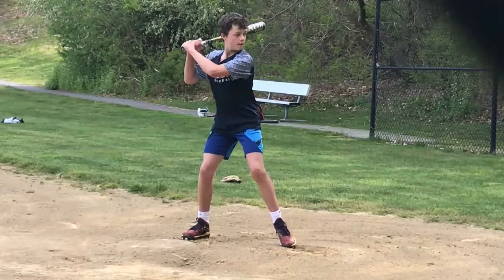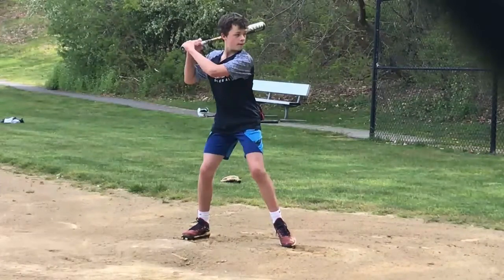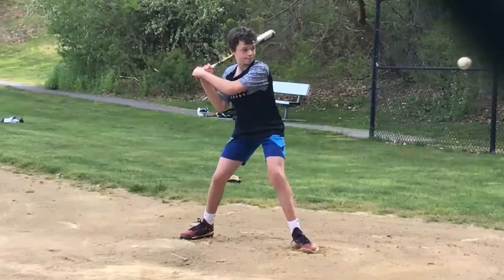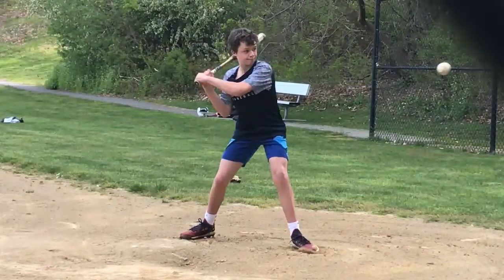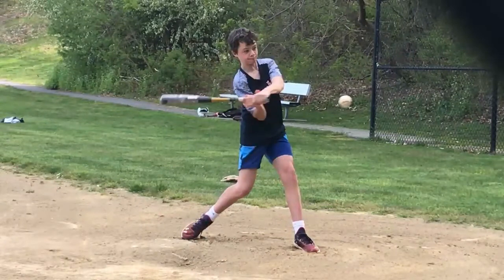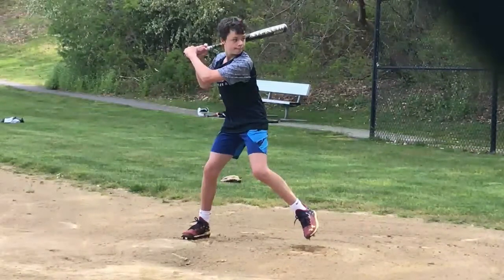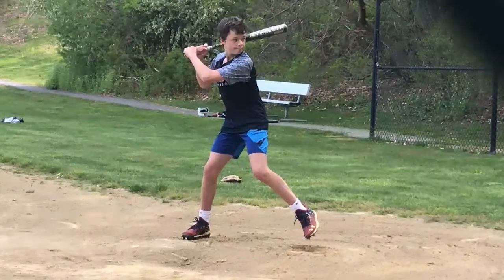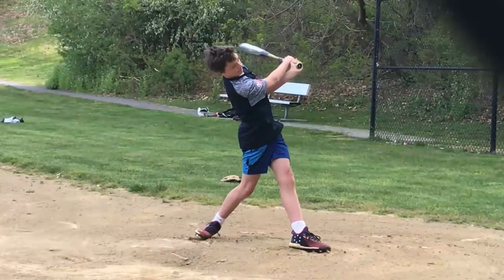Player Skills Analysis, CJ Hartigan, Swing, 6 May--BOMBERS BASEBALL Video Library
Player Skills Analysis, CJ Hartigan, Swing, 6-May

Coach Blake does thorough breakdown of 14U Bomber CJ Hartigan's swing and offers some tips he can use to avoid hand-drop and bat drag.